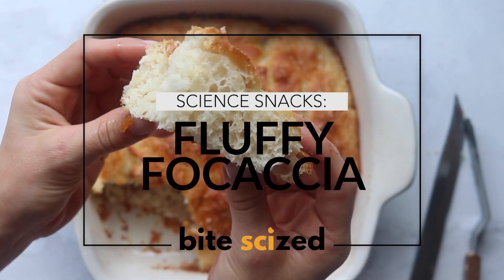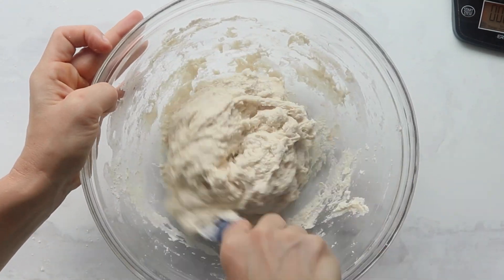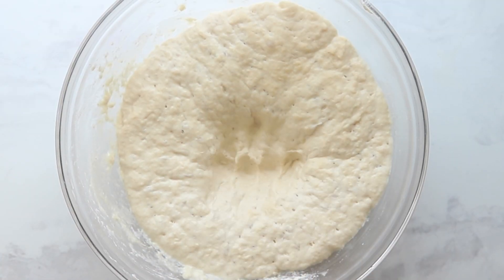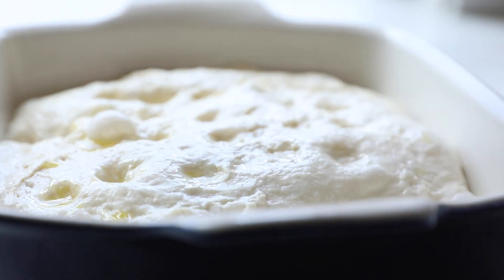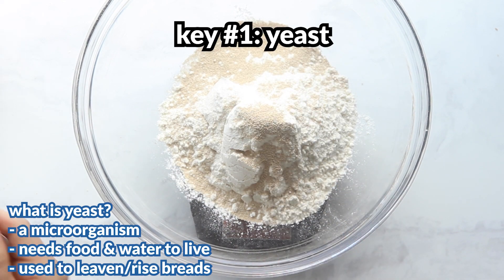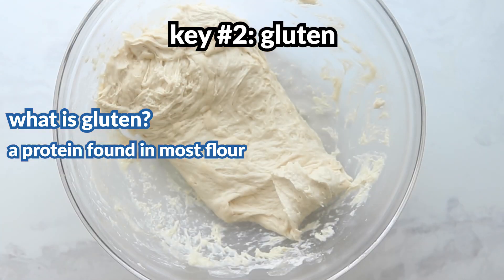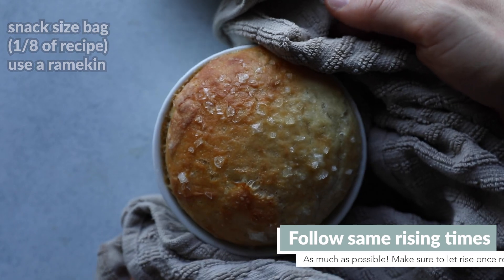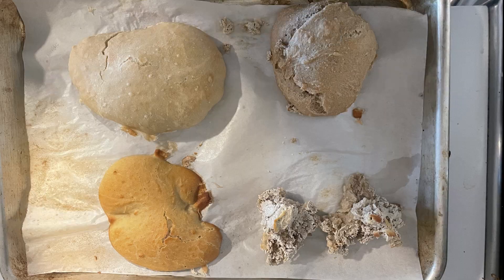Why are fermentation and gluten key to fluffy breads? Learn by making FLUFFY FOCACCIA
Explore yeast and the chemical reaction of fermentation and how it leads to fluffy, bubbly bread through homemade focaccia.

In this activity, you will be able to…
- Observe how yeast produces carbon dioxide at multiple stages during breadmaking
- Explain what fermentation is
- Briefly explain the role gluten plays in the overall texture of bread

Find the printable instructions, as well as a lesson plan and other supplementary educational resources for this video

0:00-2:46 basic instructions
2:46-4:40 the science
4:40-5:20 ways to tinker and explore